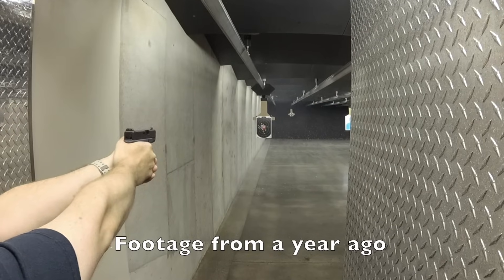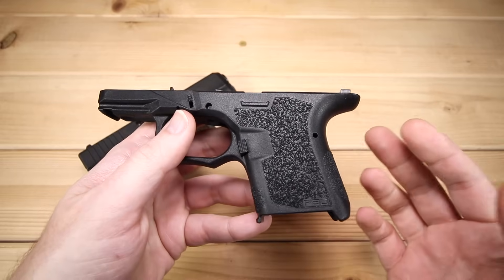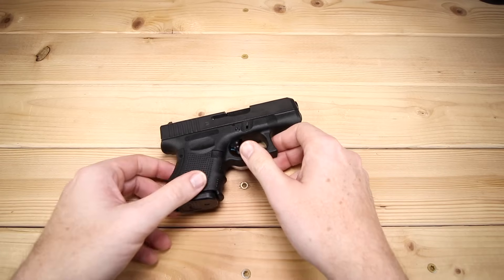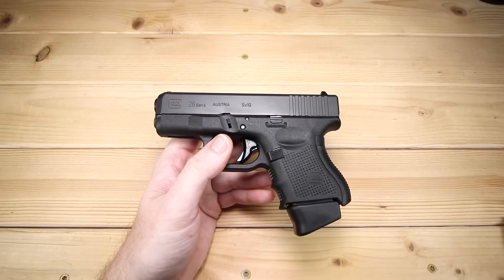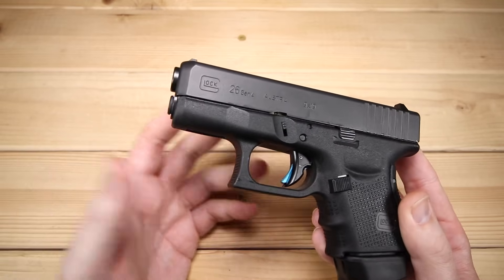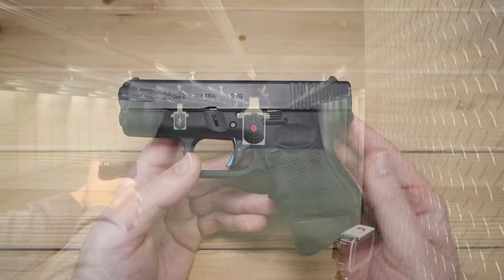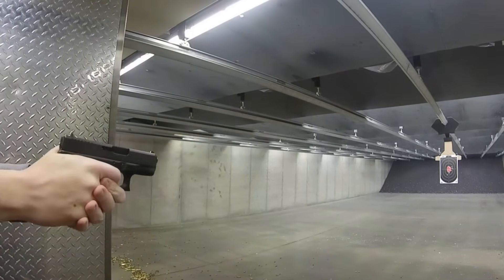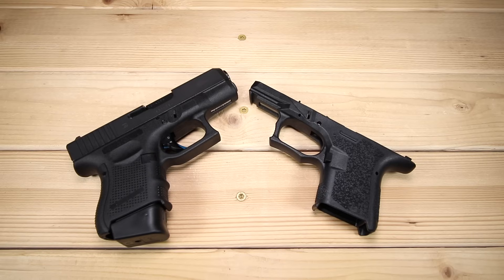The Glock 26 Is Terrible! I Was Wrong....